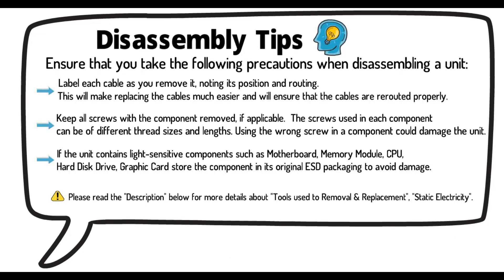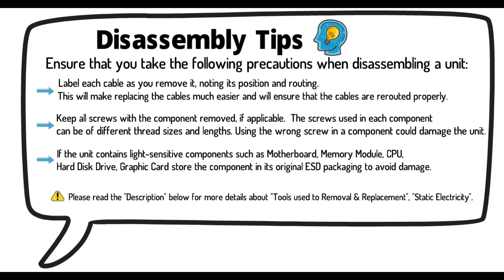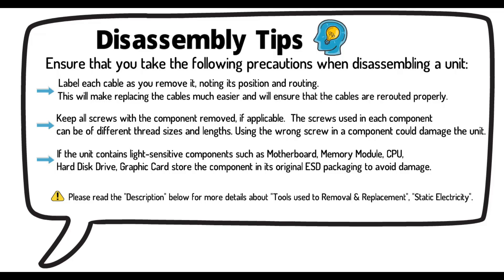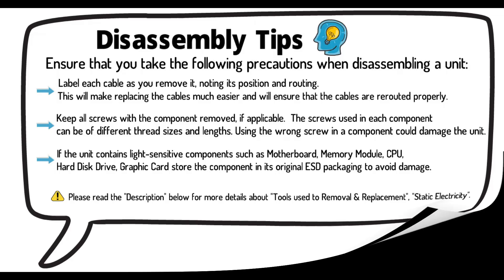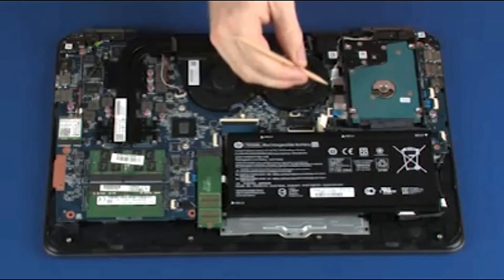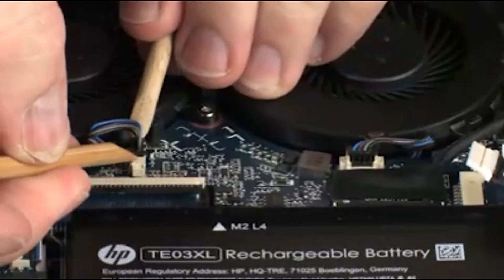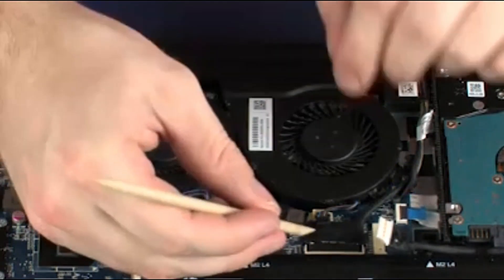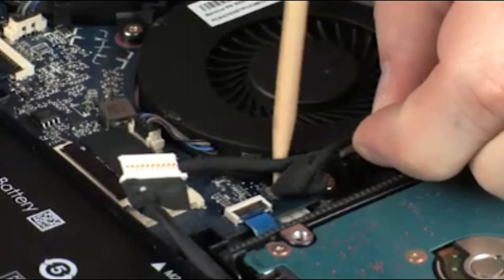How to replace the Thermal Cooling Fan for OMEN by HP 15-ax Series Gaming Laptop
** This video apply to all OMEN 15-ax Series (15-ax0000 to all started with 15-ax Gaming Laptop)

- Tweezers
- Flashlight (optional)

DISASSEMBLY TIPS.